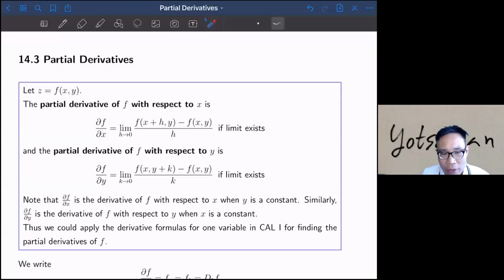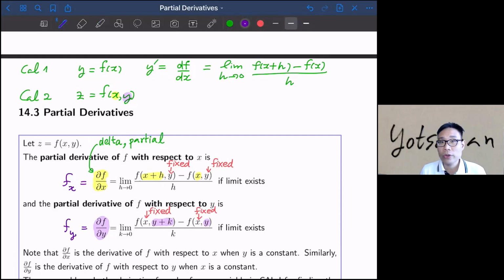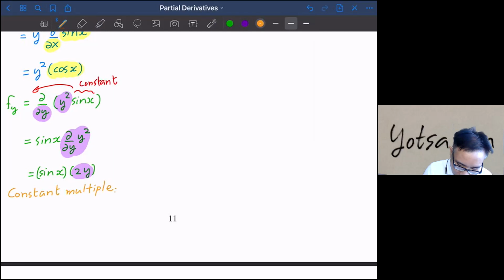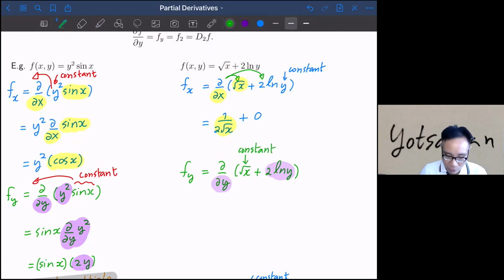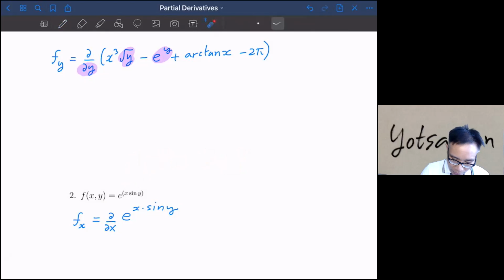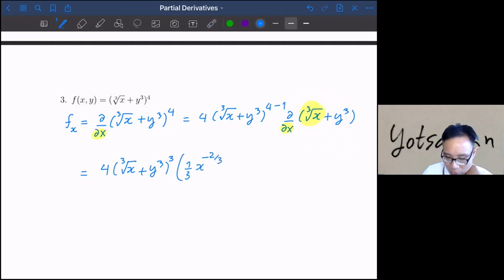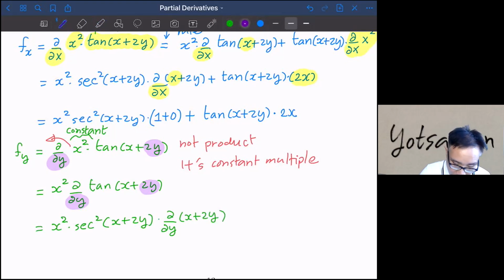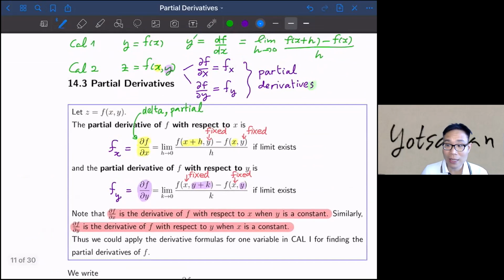03 Partial Derivatives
Partial derivatives